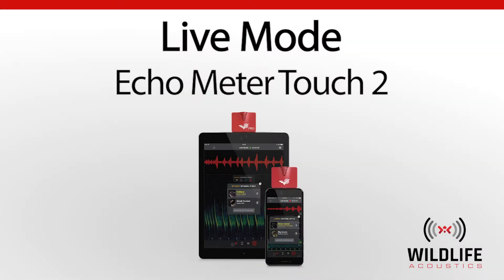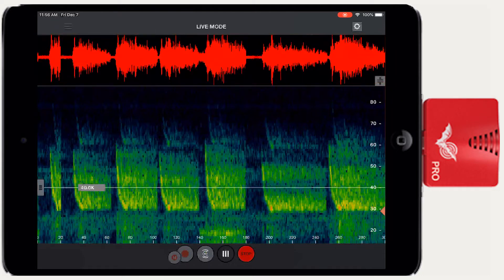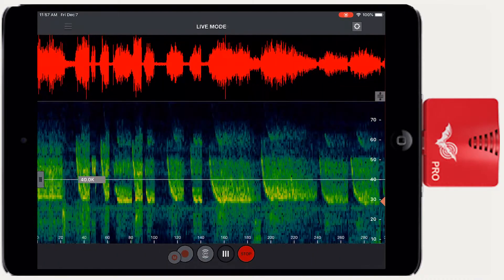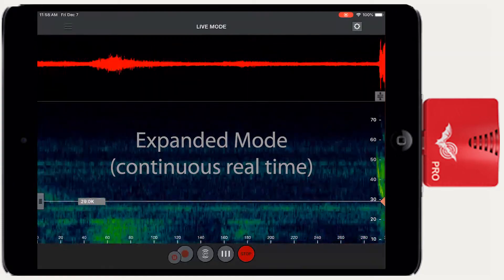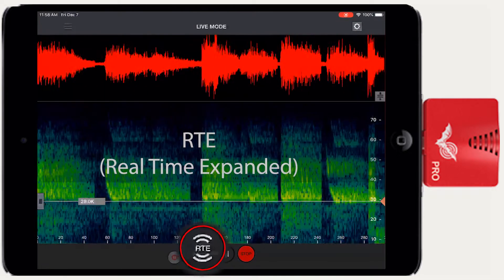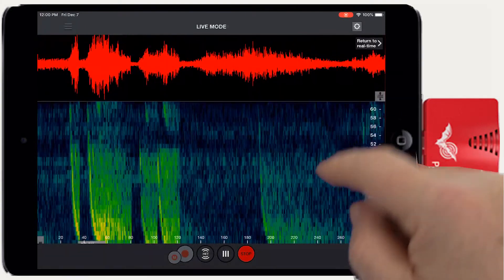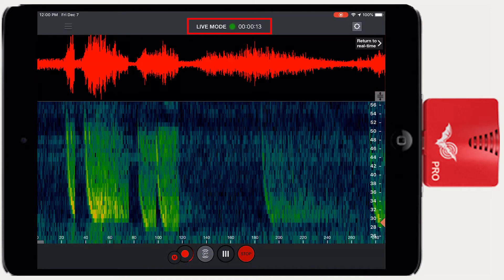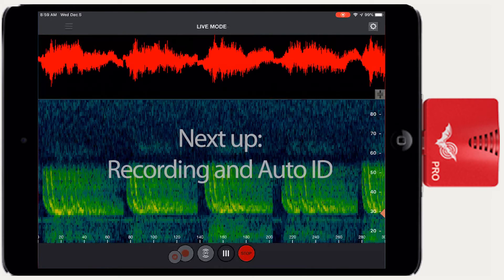Echo Meter Touch 2 #3: Live Mode | Record Bat Sounds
The Echo Meter Touch 2 turns your smartphone into a professional bat research tool. It's a compact, affordable, sophisticated plug-in device that lets you hear and record bats as they fly by, and automatically identifying the most likely species.

This video explains in detail each of the functions of the Live Mode screen. The first screen you see when you launch the Echo Meter app is the Live Mode screen. Live Mode is where you can monitor bats in real time, and also where recordings are made.